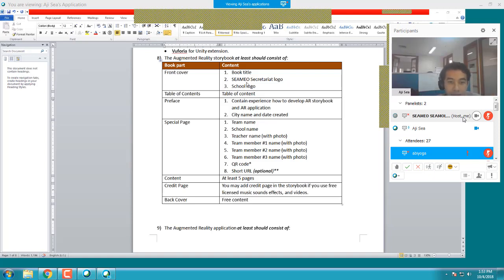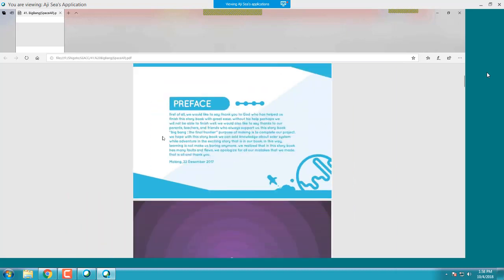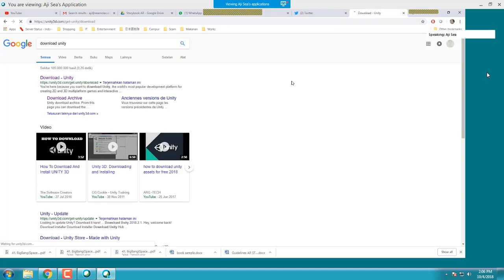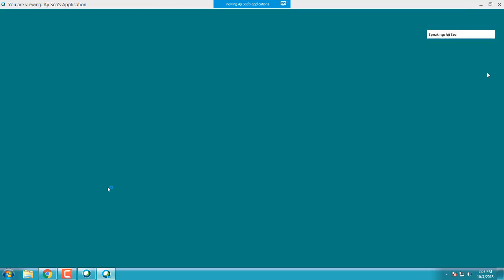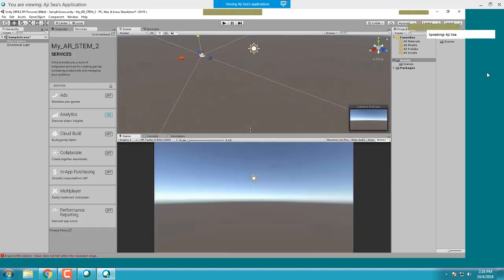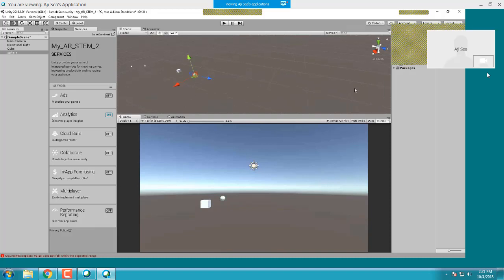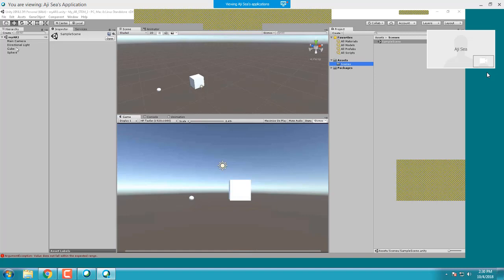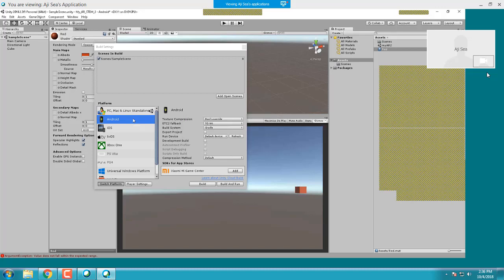SESSION 4 3rd SEACC Augmented Reality